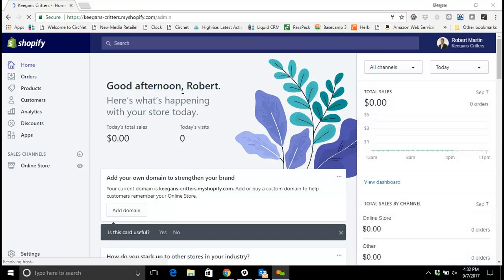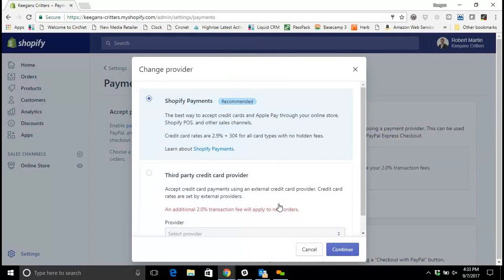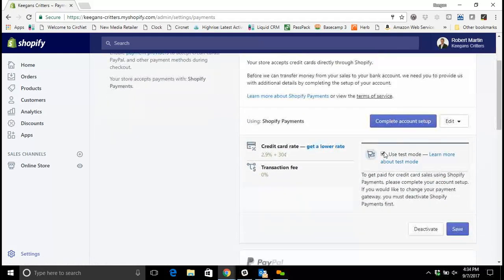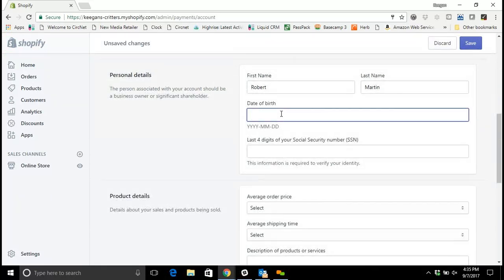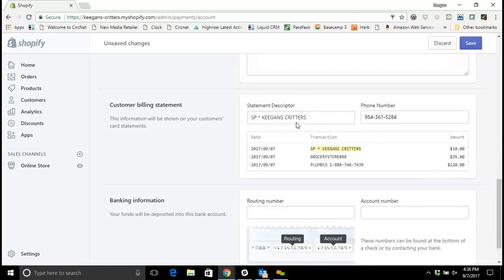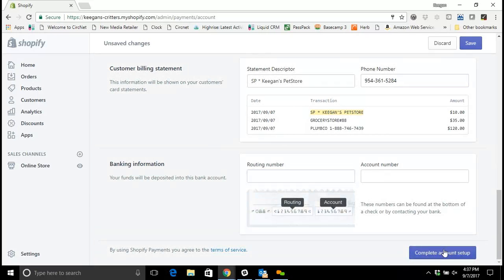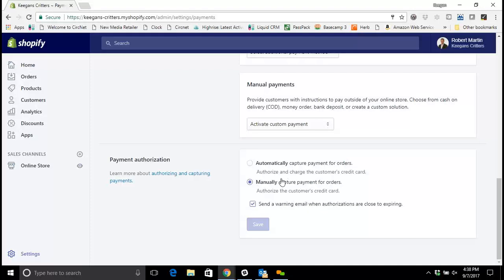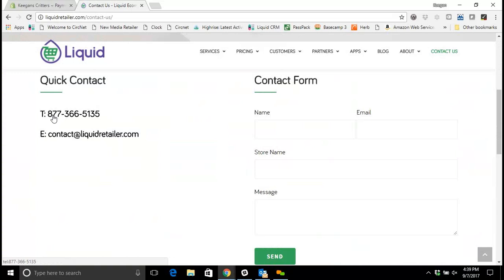Adding Bank Account Info to Shopify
Instructional video for adding your bank account information to receive payment through Shopify.